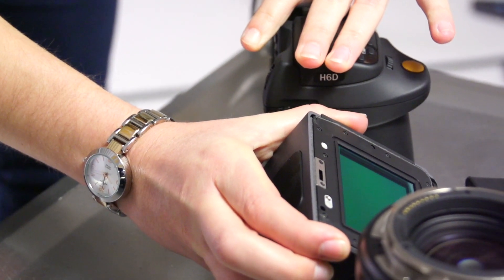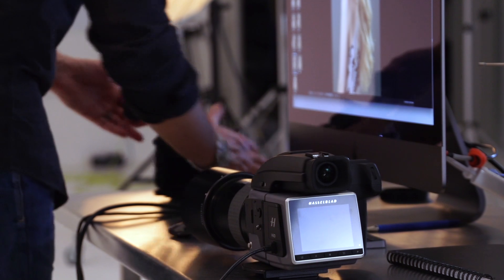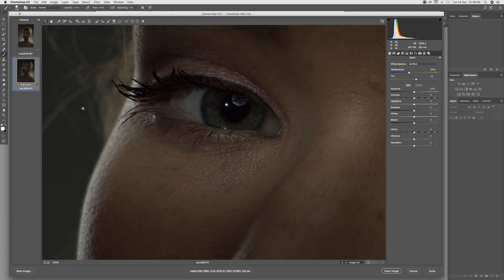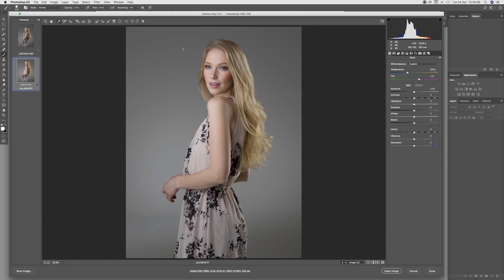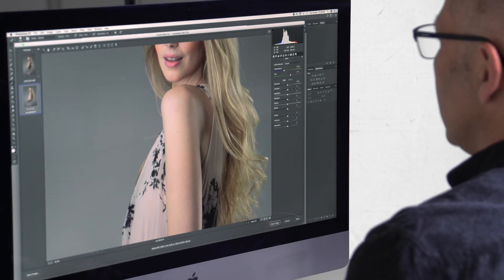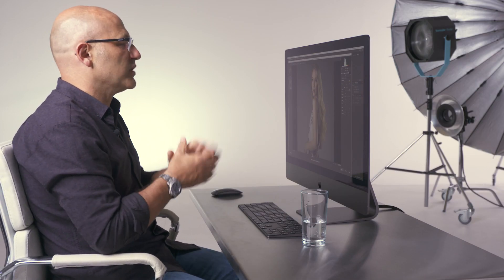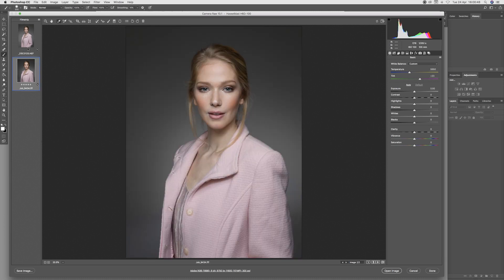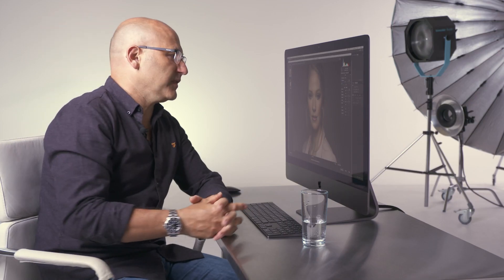Medium Format Advantages, Studio Captures and Image Comparison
This series examines the advantages of Hasselblad medium format over the leading 35mm format camera system. Photographer and technical expert, Karl Taylor puts the Hasselblad H6D-100c to the test in a studio environment.